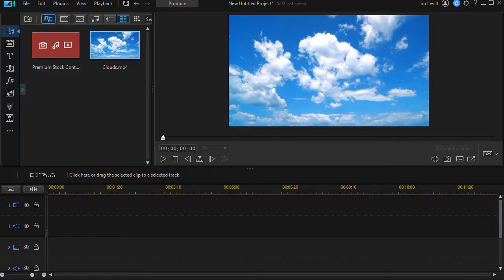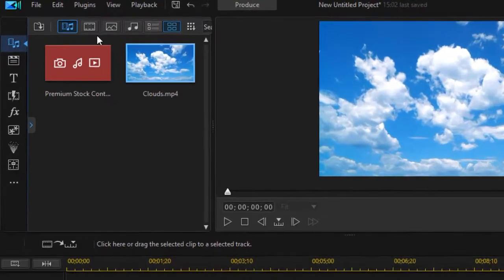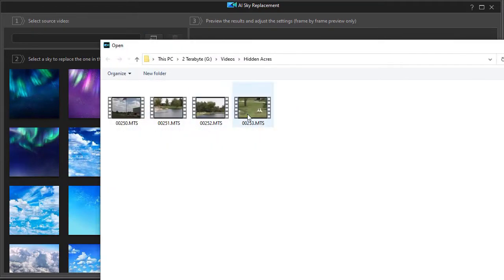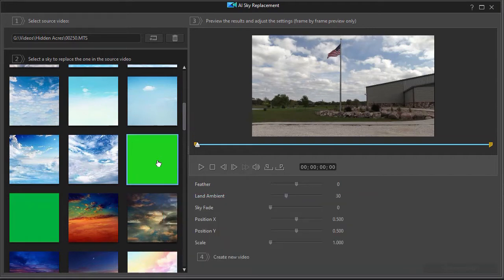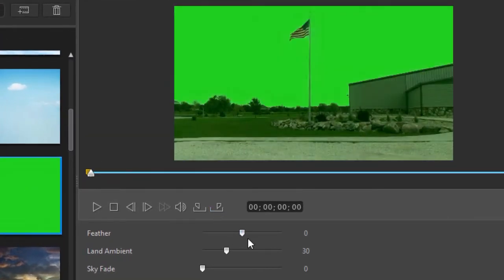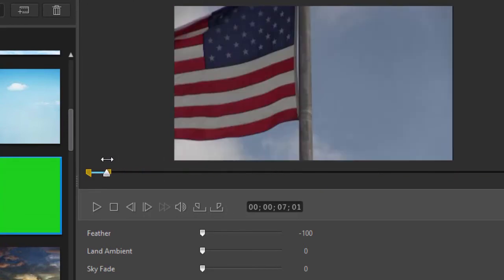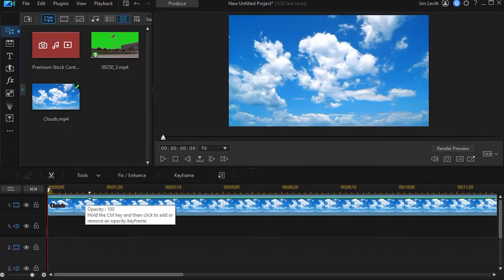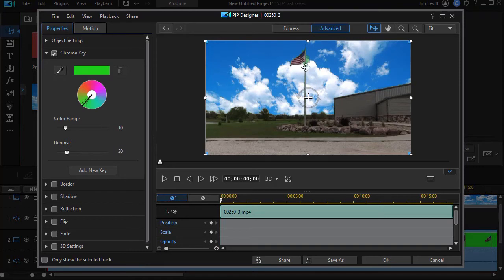A workaround when using the sky replacement tool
This tutorial shows you one way in which you can add a video as the sky rather than a still image. You do this by first replacing the sky with green screen and then layering in a sky behind that.